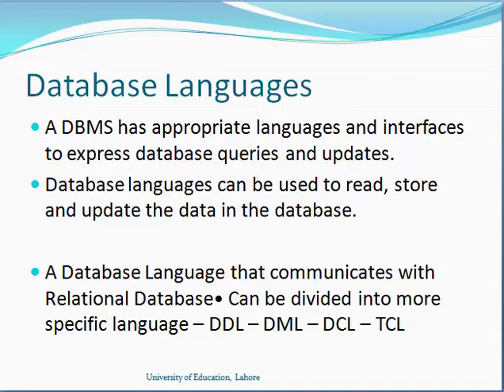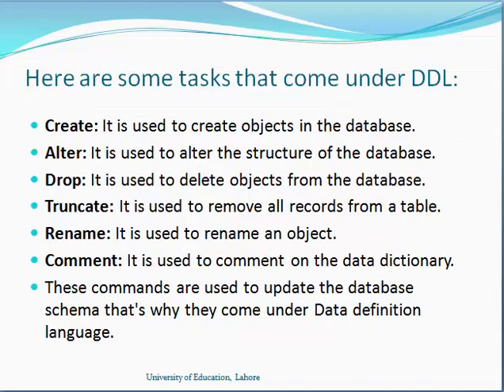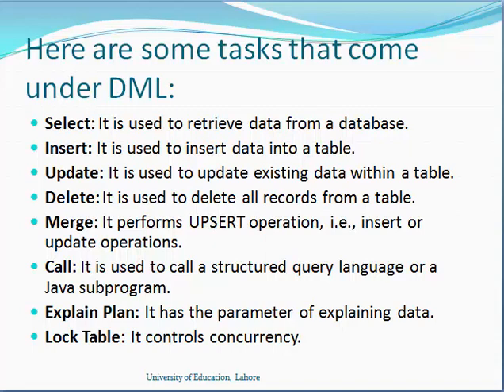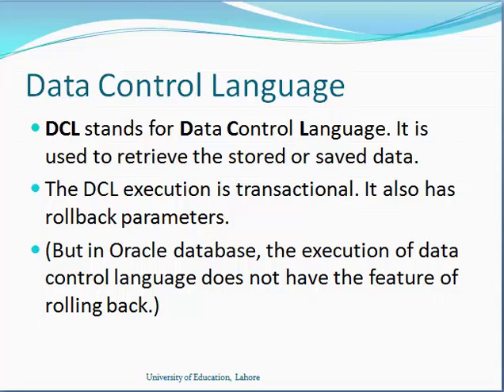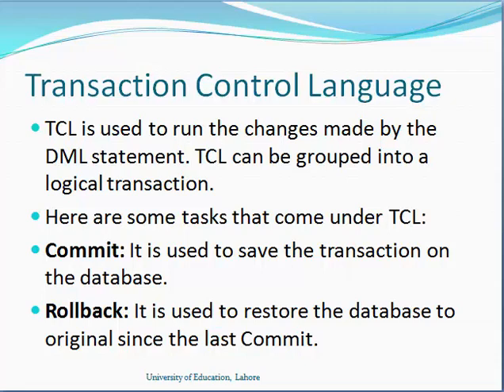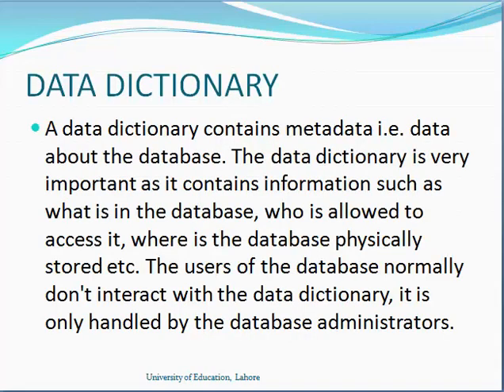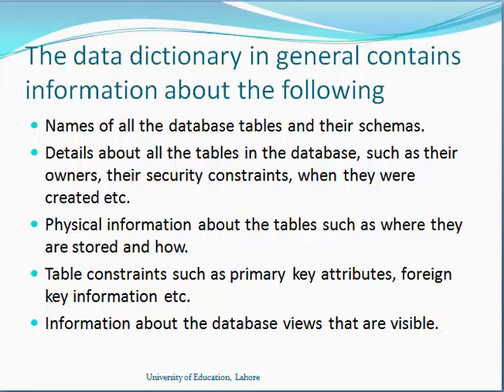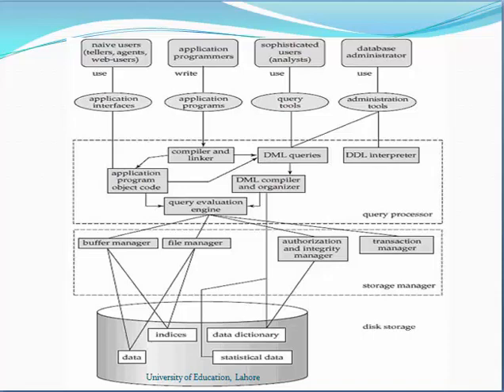Database Lec6 Part2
Relational Model Part 2